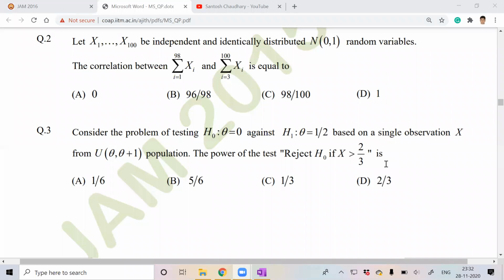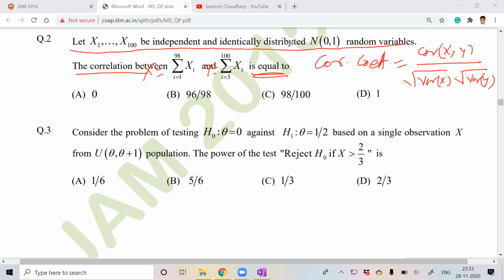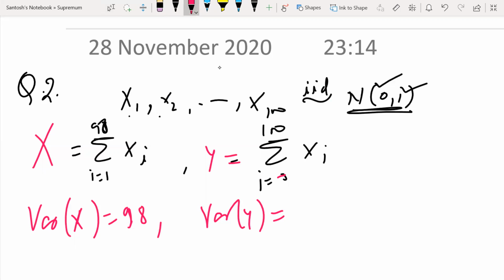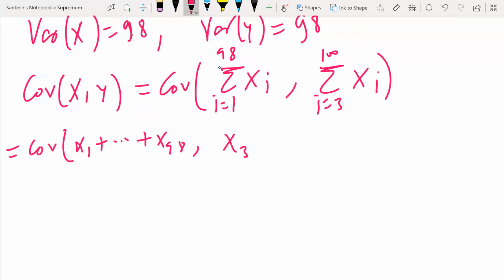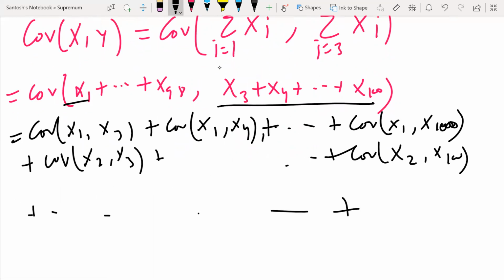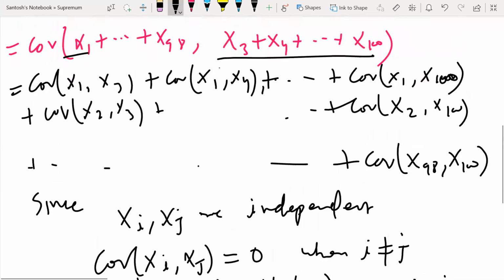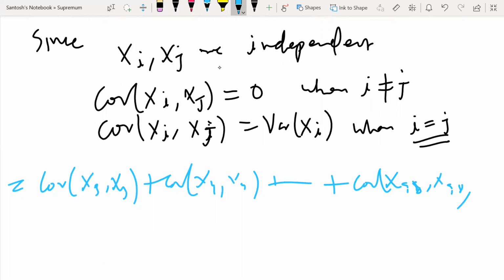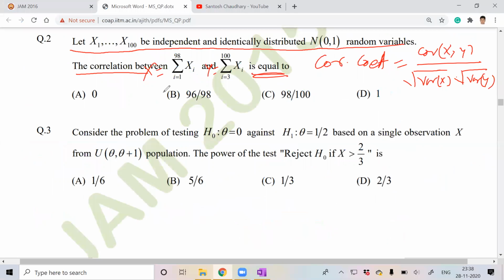Q2 JAM 2015 MS PYQ SOLUTION By Mathstats @8810409392 Mathstats@8810409392